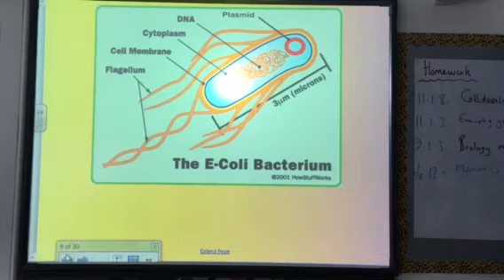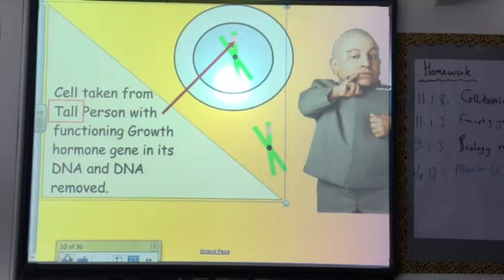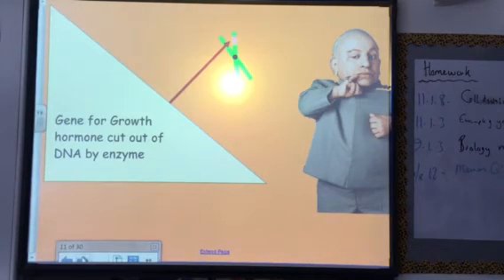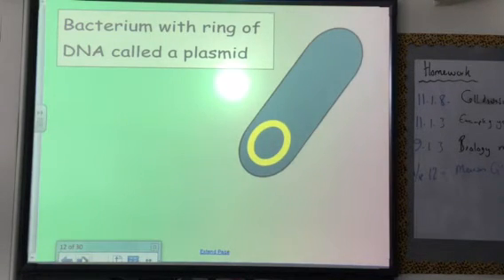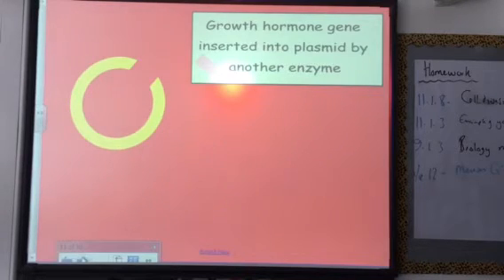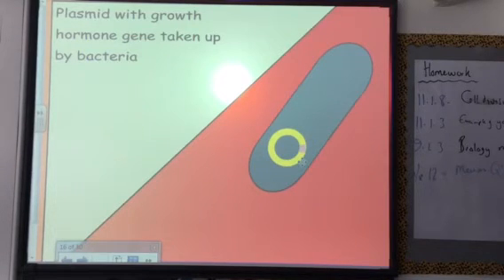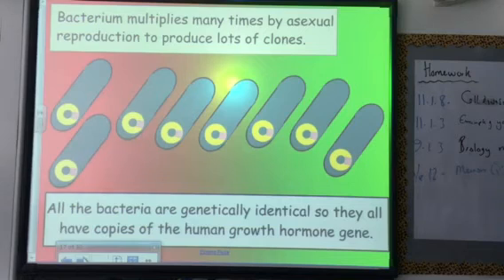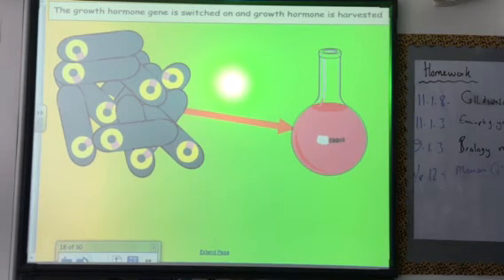Simple genetic engineering